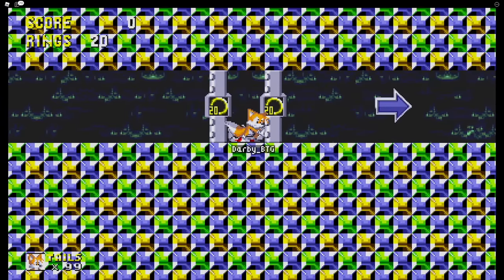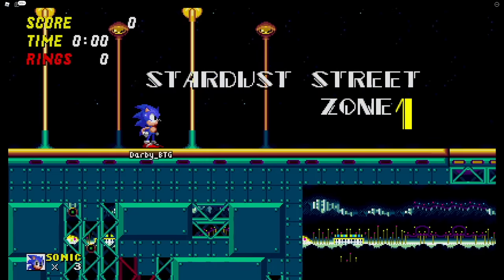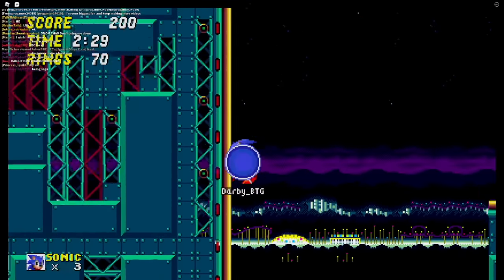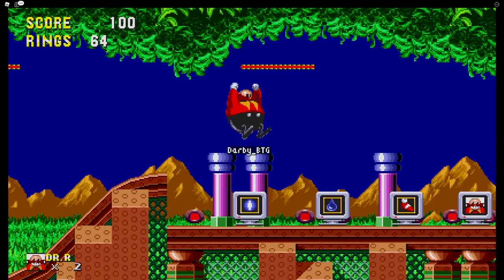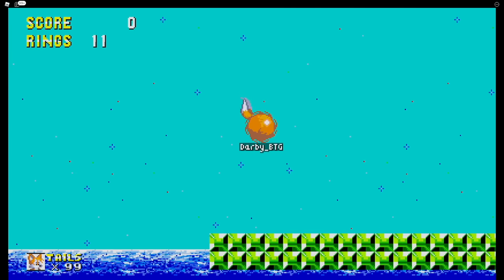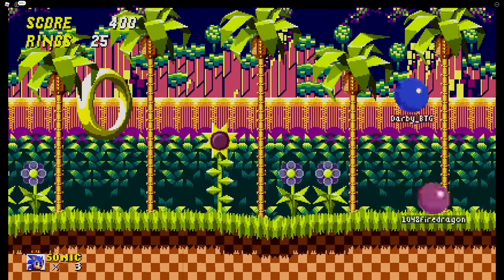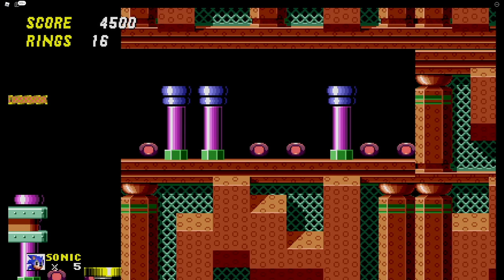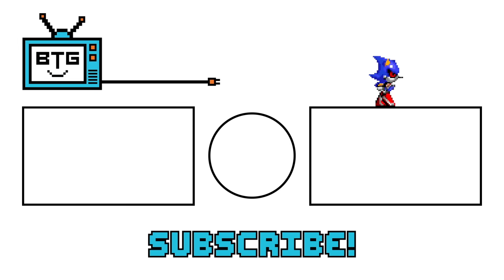I made a Sonic Spring Yard Zone Level in Classic Sonic Simulator!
📖 Sonic Level Maker?! - Make and Play Sonic the Hedgehog Levels
Classic Sonic Simulator is a fan-made project created on Roblox that features a Sonic the Hedgehog level maker, online multiplayer, and more!

Chapters:
0:00 Intro
0:32 Custom Level: Madness Moonlight Zone
1:41 Custom Level: Stardust Street Zone
3:58 Custom Level: Dead Dead Dead Zone
4:09 Custom Level: Scrap Sanctuary Zone
5:49 Custom Level: Epic Palace Zone
6:20 Custom Level: Space Colony Ark Zone
7:28 Custom Level: The Ring Zone
7:41 Custom Level: Wacky Gadget Zone 2
9:13 Custom Level: Ancient Garden Zone
9:50 Custom Level: Sunset Paradise Zone
11:49 Making a Spring Yard Zone Level
17:35 Level Playthrough
20:04 Level Playthrough Alt Route
23:41 End

✪ Send fan mail here:
Darby BTG